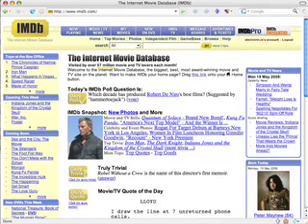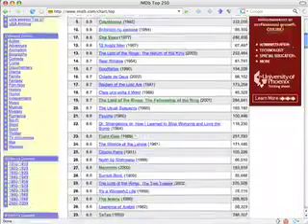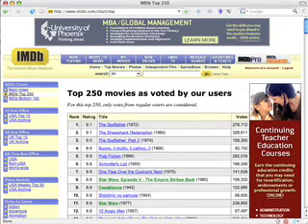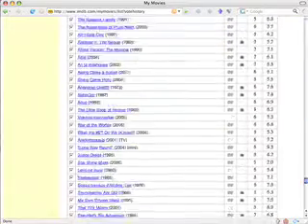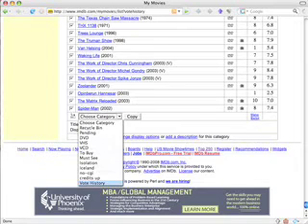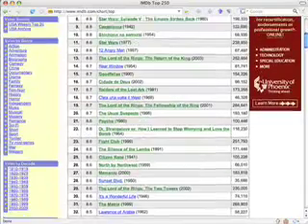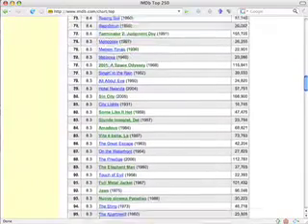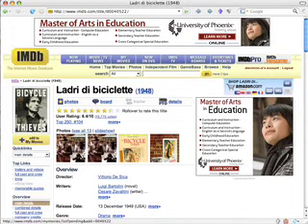I want that IMDb addon for Firefox!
UPDATE: The new version also looks at your vote history so this video is obsolite.

Arg, I'm using Snapz Pro X, and one of the features is to hide the mouse while recording. I accidentally did that in this video. If you can't make out what I'm doing, tell me and I'll do another one.

So, if you want IMDb to know what movie's you've seen, well, with Firefox this is possible!

I've actually been dreaming about this. My idea was to have icons on the left of the title. A color is actually rather cool.

and follow the insturctions.

A big shout out to Chicago_gangster for telling me about it.